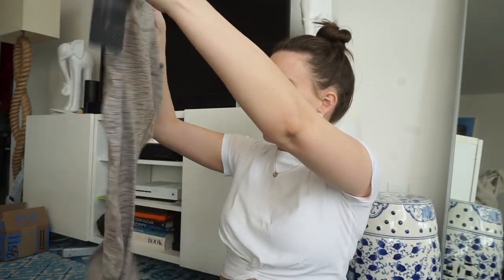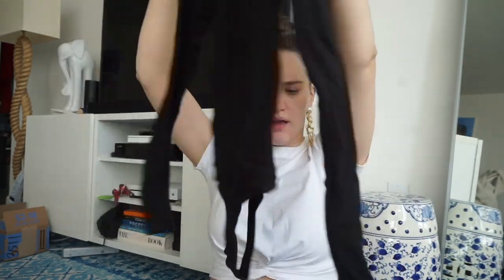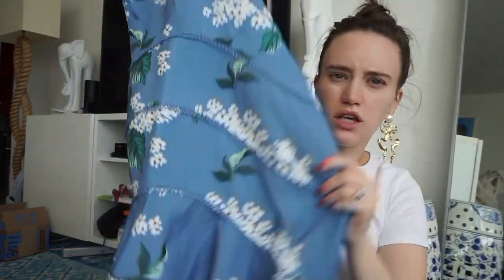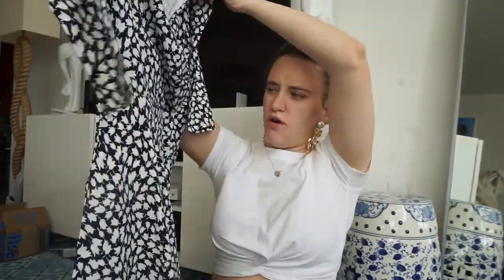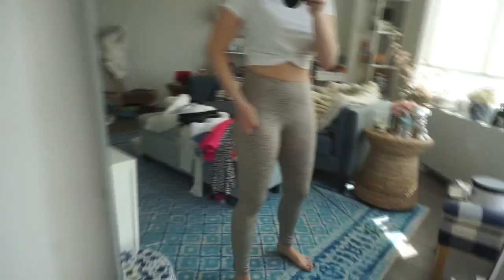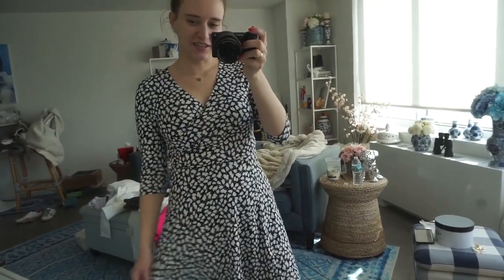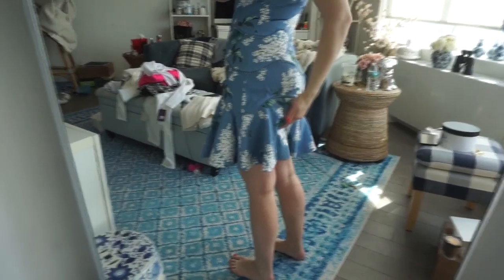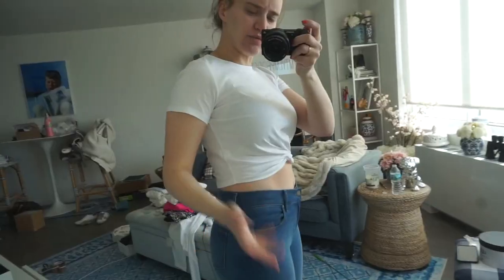BUYING A WEDDING DRESS FROM AMAZON / Amazon Try On Haul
/// MENTIONED ITEMS ///
White lace maxi
White crop top t-shirt
ODODOS Grey leggings
Peplum Shirt
Off the Shoulder Top
Amazon Leggings
White Bodysuit
Ted Baker Pink Dress
Wrap Dress
White Halter Dress
Blue Flower Dress
Puma Leggings